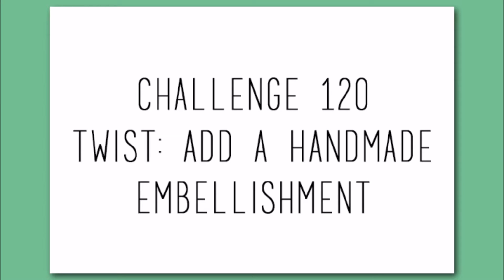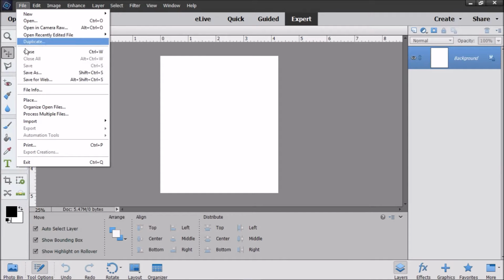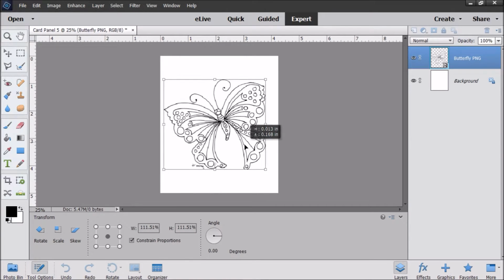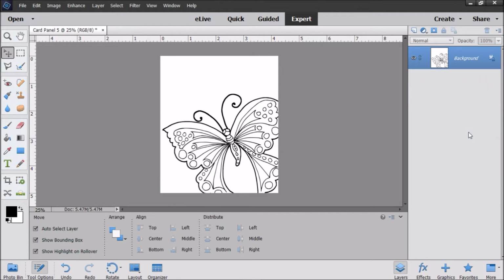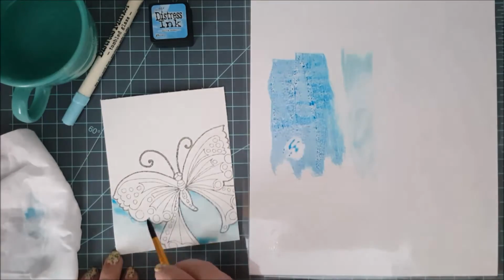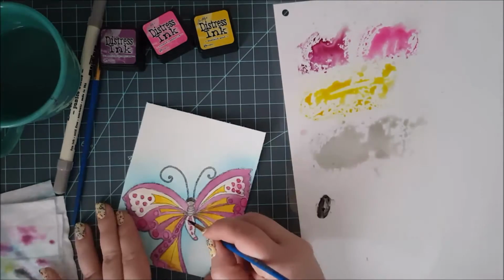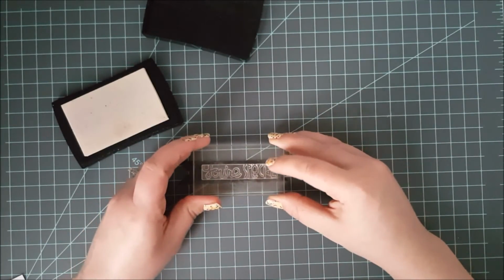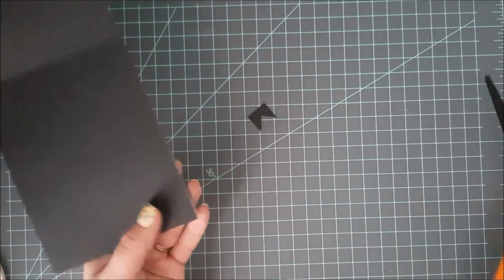You're Special - DigiStamps4Joy Challenge 120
Supply List
Digi Stamps 4 Joy Butterfly Digital Stamp
Stampin' Up! White Embossing Powder

Music through Free Music Archive:
Rainbow Street by Scott Holmes